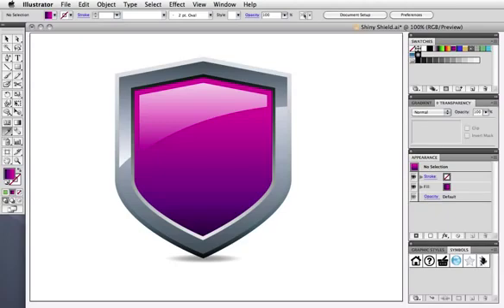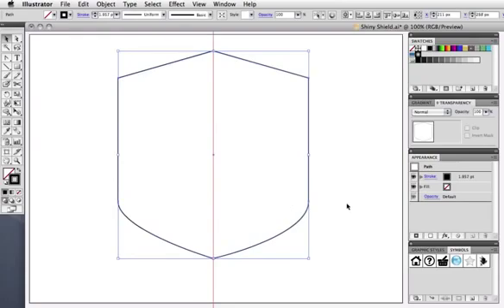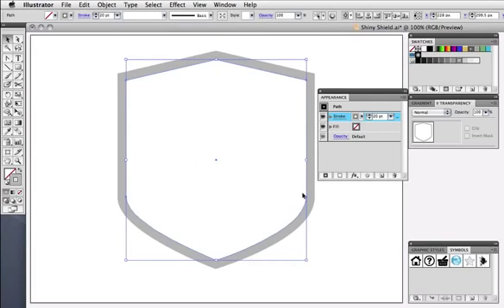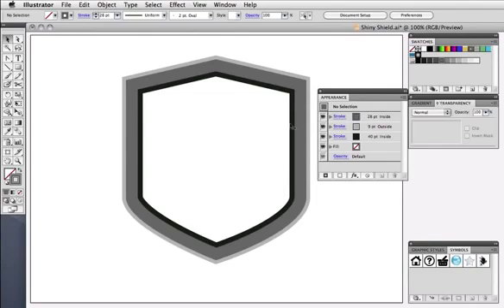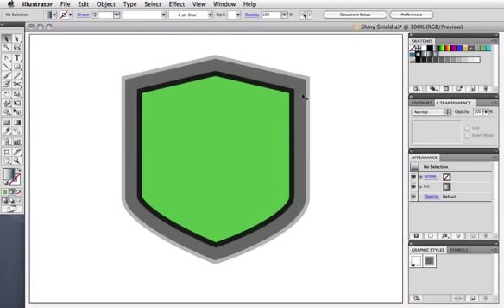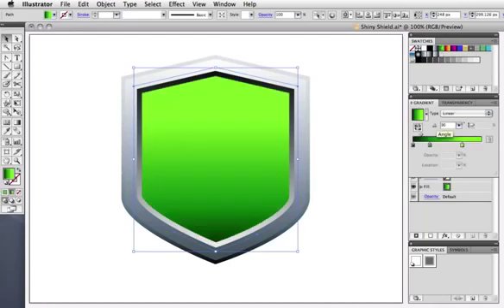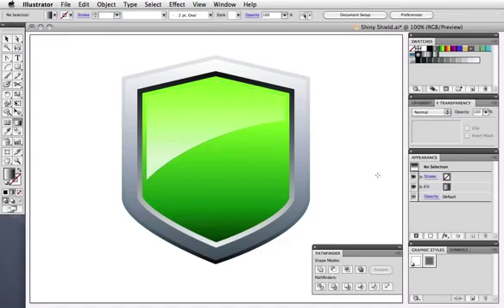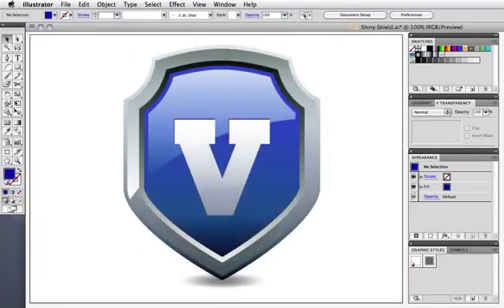BL AI 53